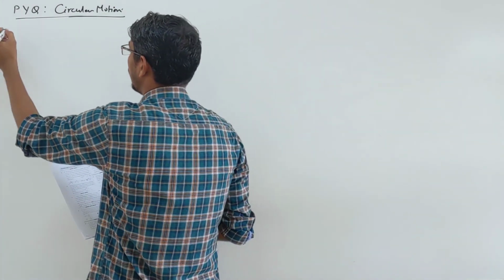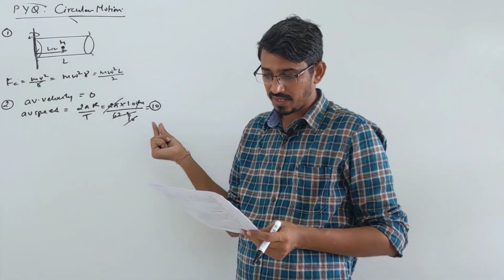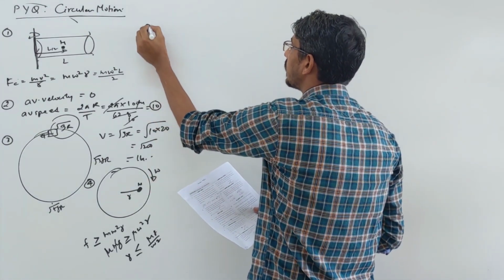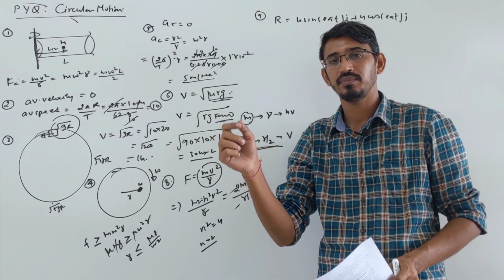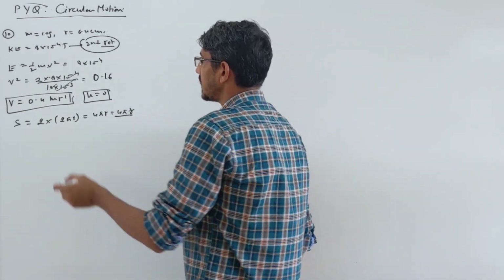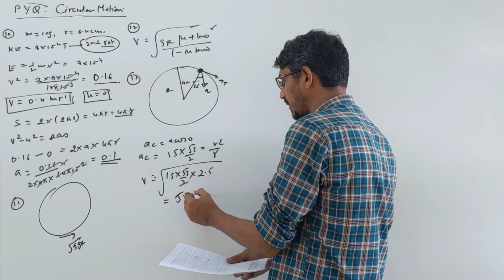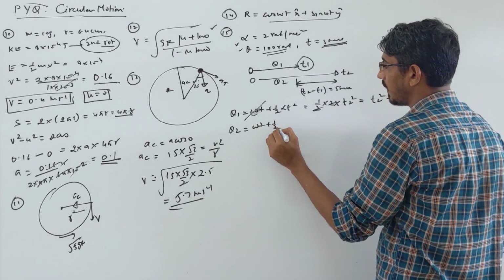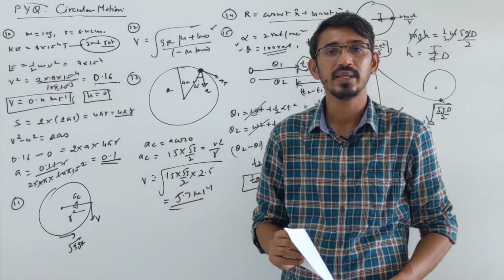NEET Physics - Circular Motion - Previous Year NEET Questions